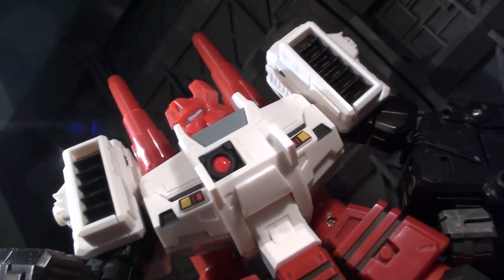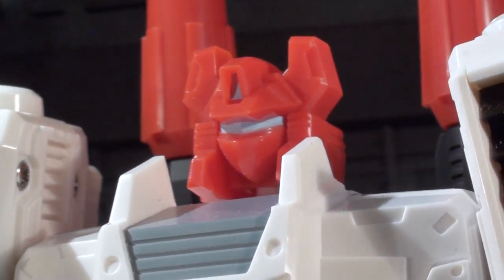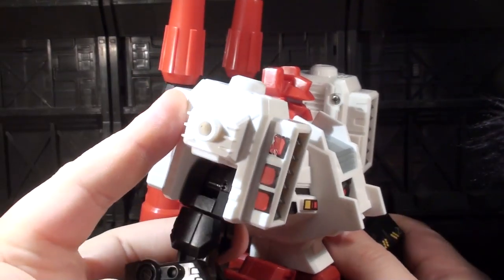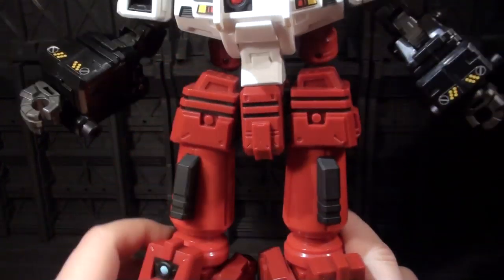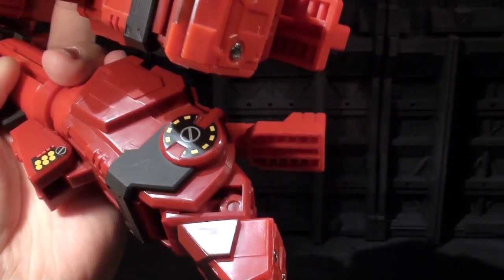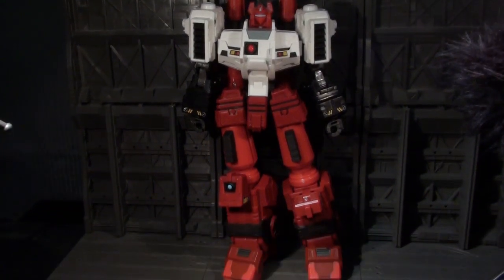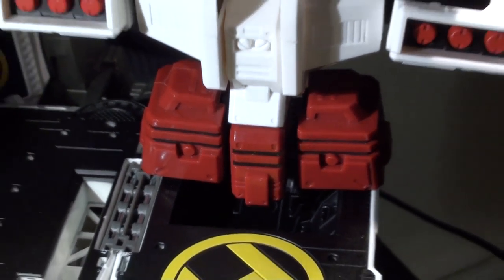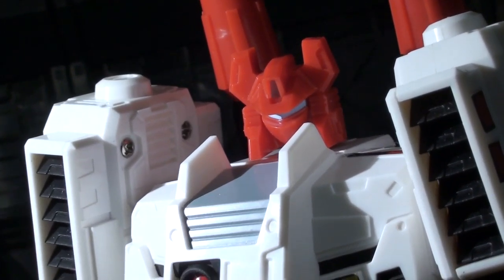Before And After Six Sigma - Vangelus Review 218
Six Sigma is Before And After's first standalone figure, and the first unofficial Sixgun to assemble and arise in the current climate.  What mysteries lie within his enormous, luscious techno-legs?